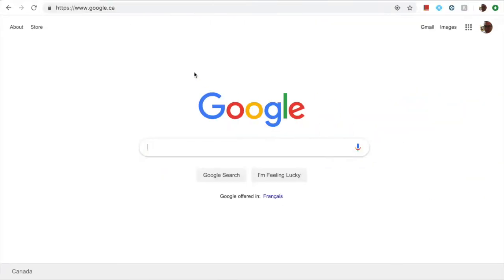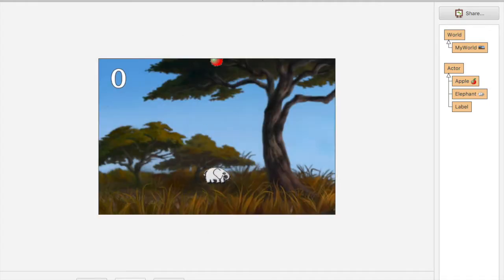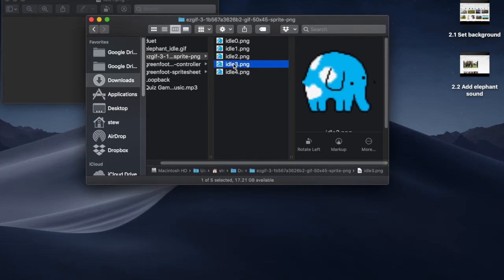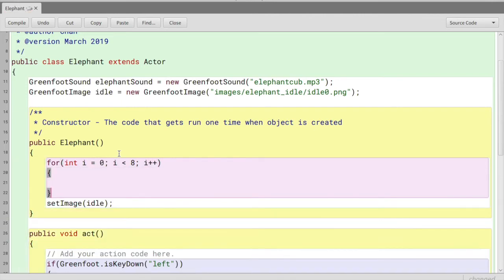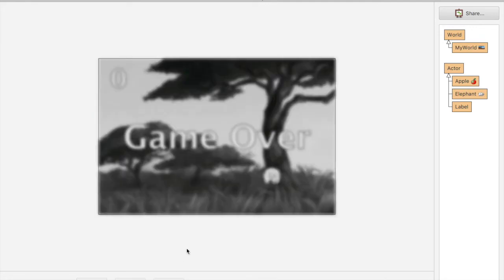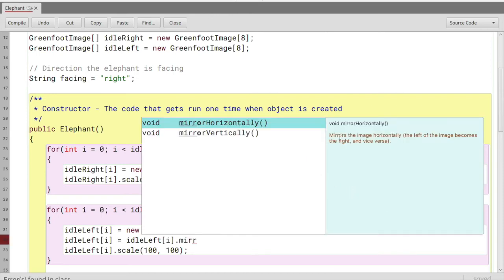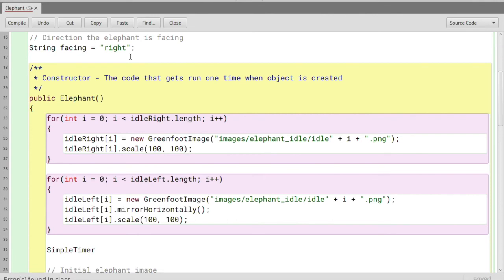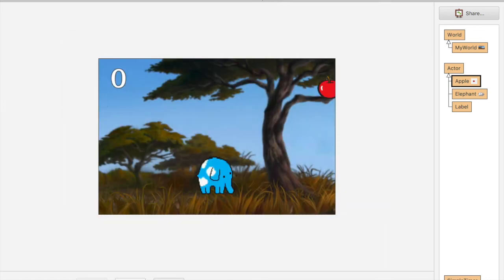GF Tutorial - Part 2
This is part 2 of a 3-part tutorial on how to create a simple game in Greenfoot (v 3.5.3)

1.1  Creating an Object from the Visual Interface (0:05)
1.2  Creating an Object in Code (1:17)
1.3  Reading Greenfoot API (2:44)
1.4  Getting Keyboard Input (5:11)
1.5  Detecting Object Collisions (7:02)
1.6  Generating Random Numbers (8:17)
1.7  Spawning new Objects (11:14)
1.8  Importing Label Class and Keeping Score (13:22)
1.9  Ending the Game  (17:58)

PART 2 - Enhancements
2.1  Changing the Background Image (0:04)
2.2  Adding Sound (1:03)
2.3  Using Sprites and Spritesheets (3:39)
2.4  Creating Images in Code using the 'GreenfootImage' class (7:33)
2.5  Animating Images (10:05)
2.6  Resizing Images in Code (14:02)
2.7  Mirroring Images (15:13)
2.8  Using a Simple Timer (19:56)
2.9  Making Image Backgrounds Transparent (22:48)

PART 3 - Final Touches
3.1  Creating a Title Screen and Switching Worlds (0:04)
3.2  Adding Objects from the Visual Interface and Saving the World (3:54)
3.3  Using Unicode Characters in Your Strings (5:29)
3.4  Making the Game more Challenging and Fun (6:11)
3.5  Exporting the Game to a stand-alone JAR file (8:43)